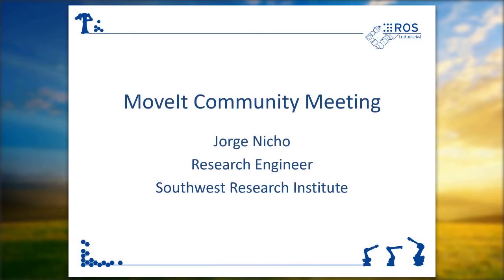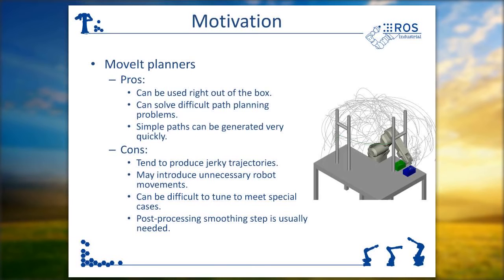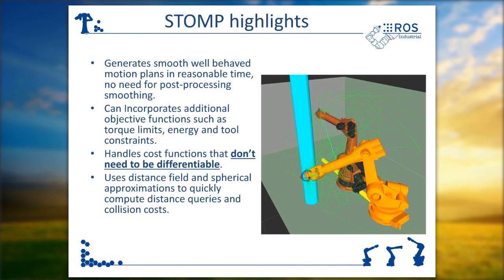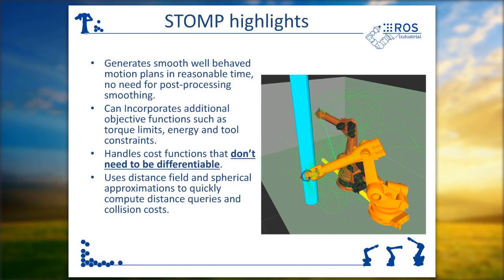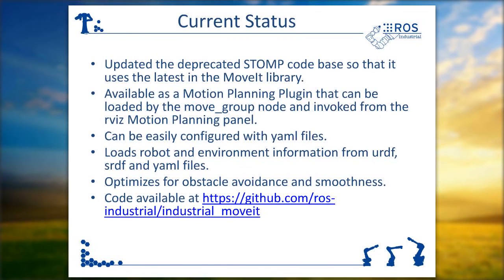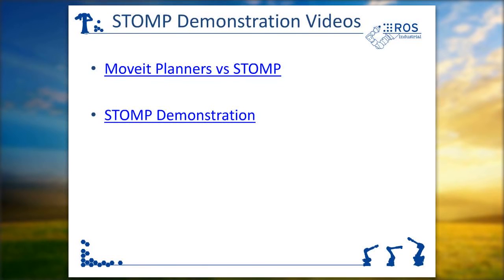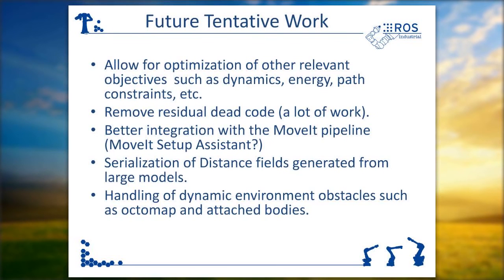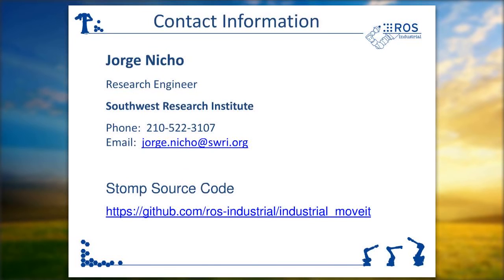STOMP for Indigo Presentation from the MoveIt! Community Meeting 3 Sept. 2015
Presented by Jorge Nicho, SwRI

STOMP = Stochastic Trajectory OptiMization Planner